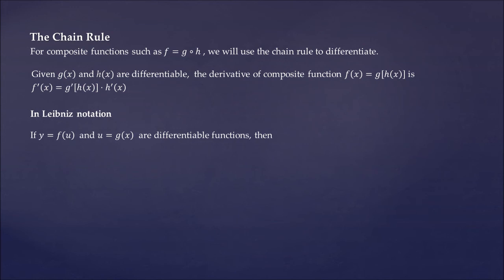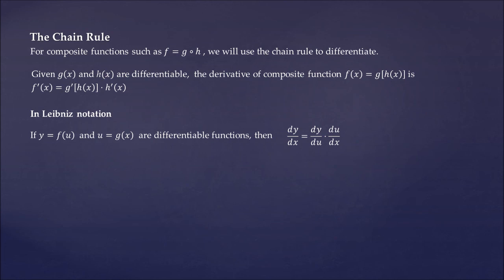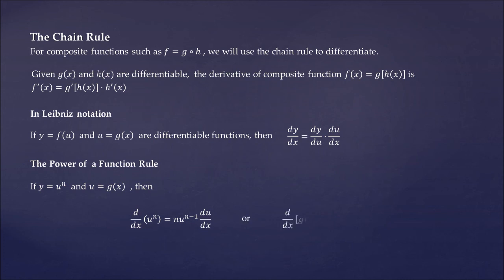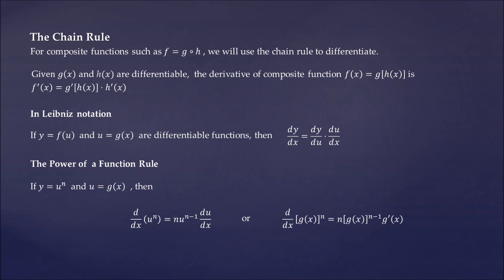2.4 The Chain Rule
Calculus and Vectors - 2.4 The Chain Rule

In this lesson you will learn the Chain Rule and also the Power of a Function Rule.